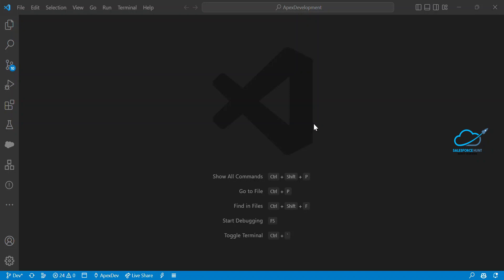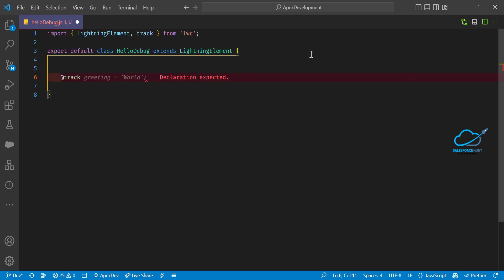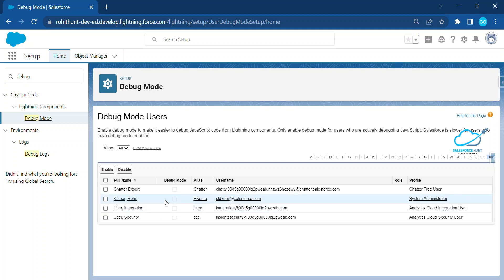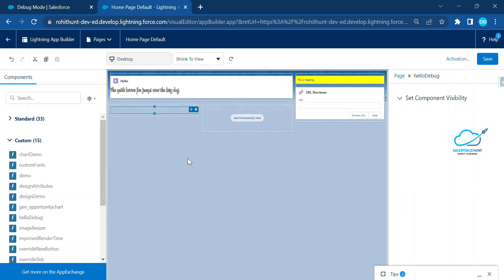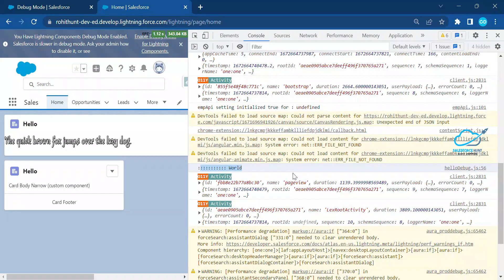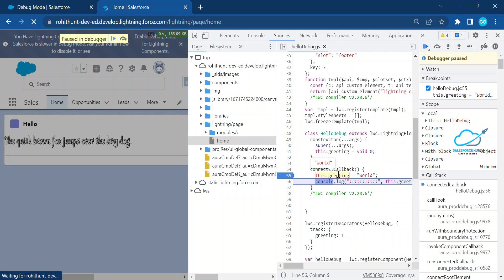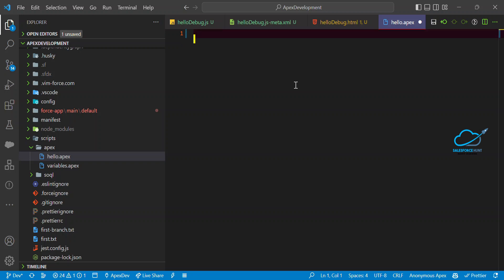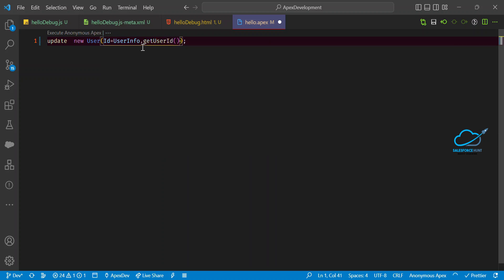Salesforce LWC: Enable/Disable Debug Mode for LWC in Salesforce @SalesforceHunt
Hello Everyone,

In this video, you can learn debugging skills for LWC in salesforce